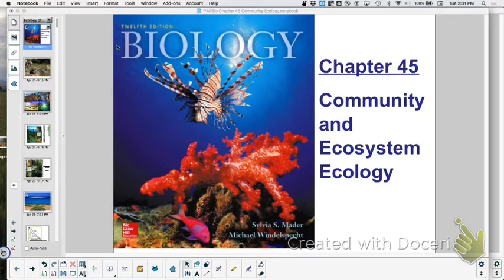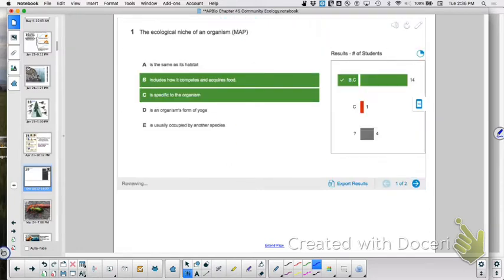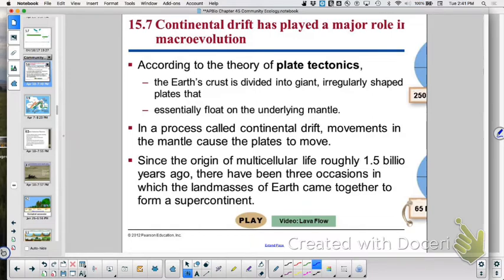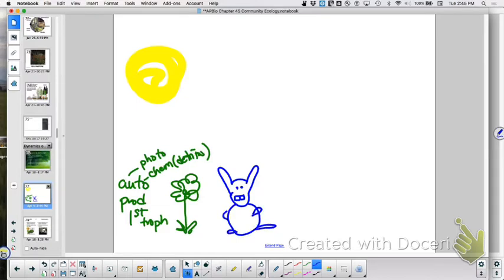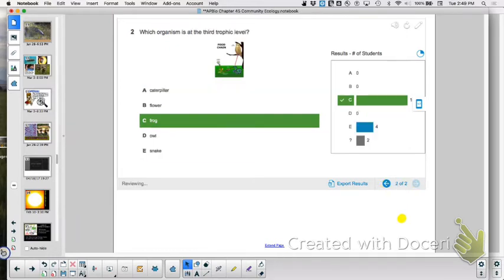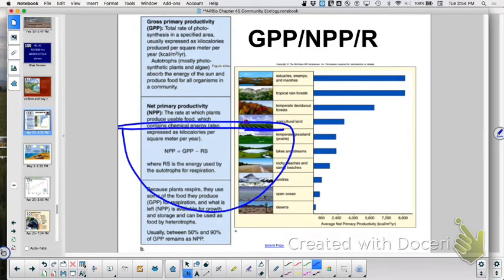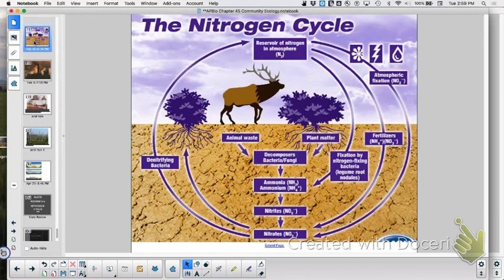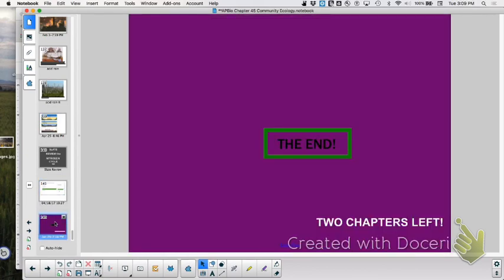AP Bio Review Ch 45: Community Ecology